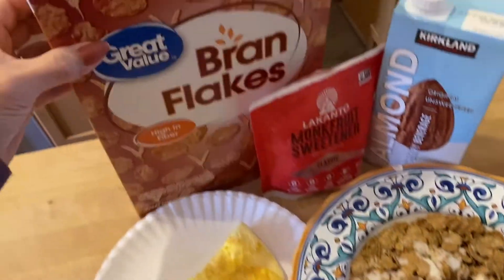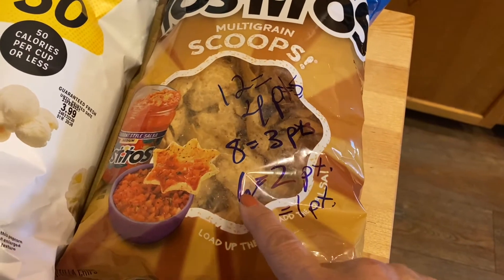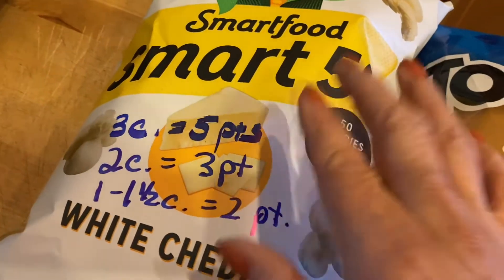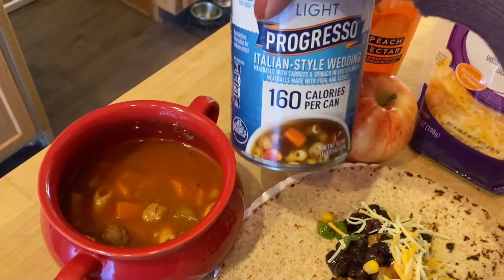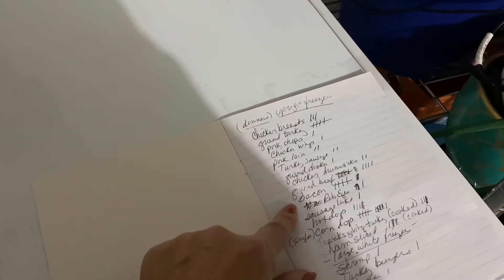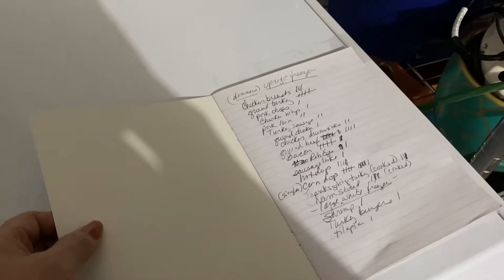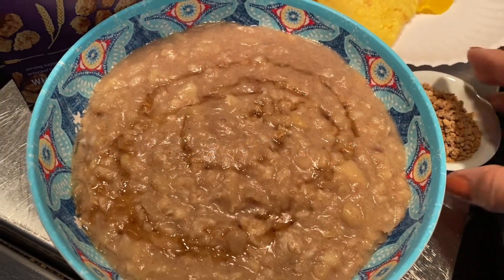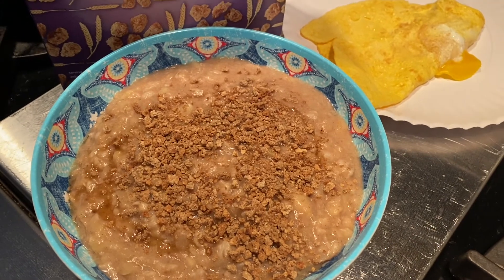What I’m eating, WW Blue to lose and post week weigh in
My other new channel: Sweetwater Place